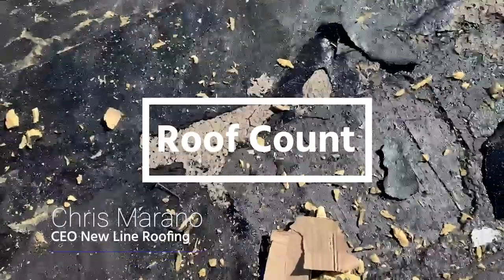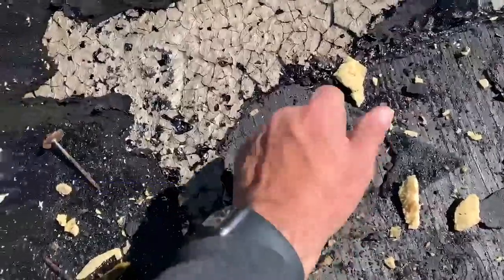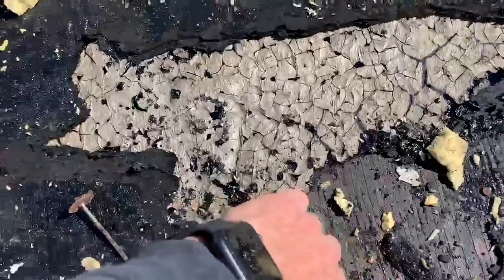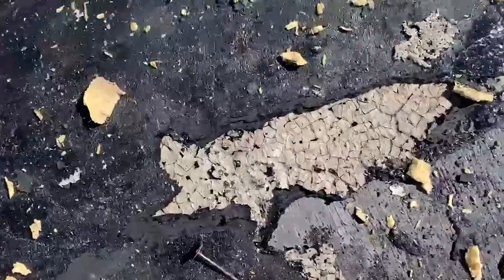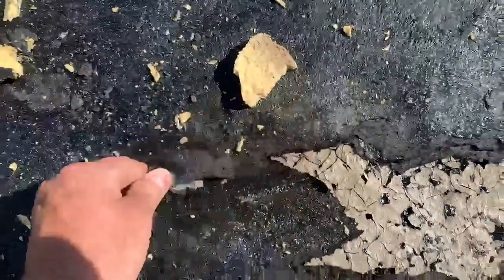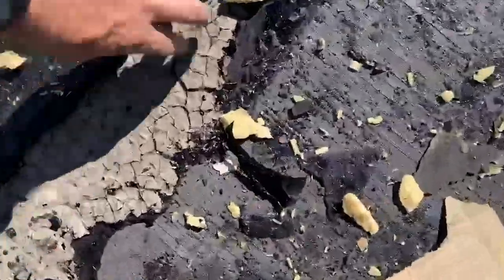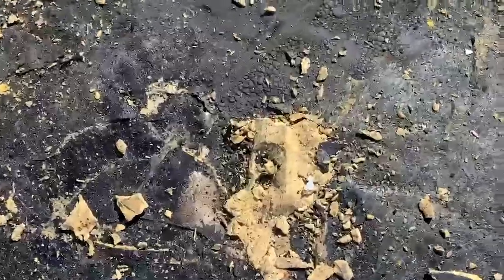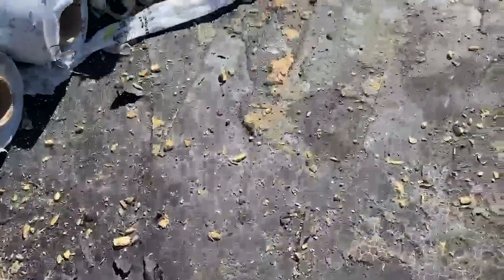Roof Count of a Commercial Flat Roof Replacement in Colorado | Denver Commercial Roofer